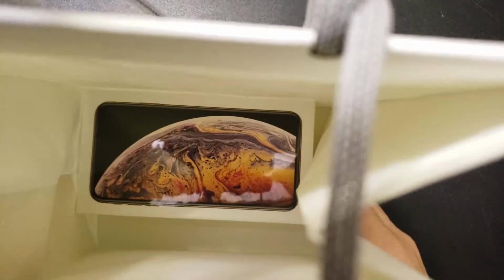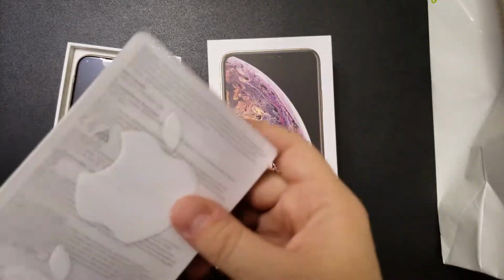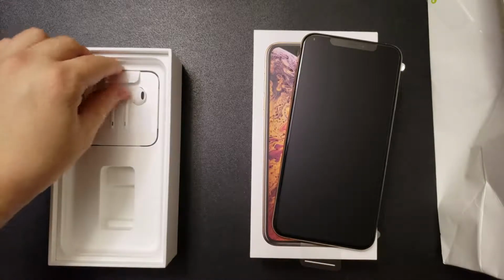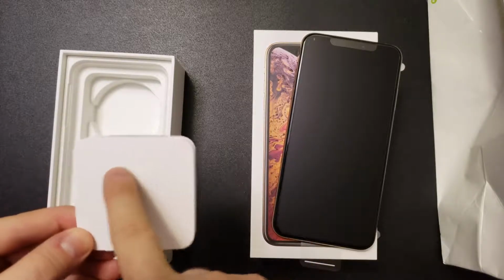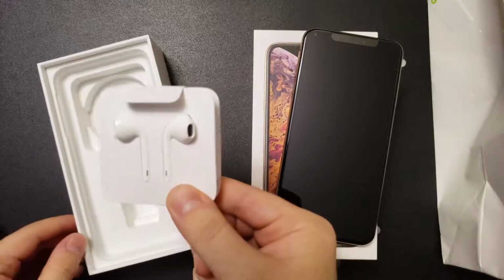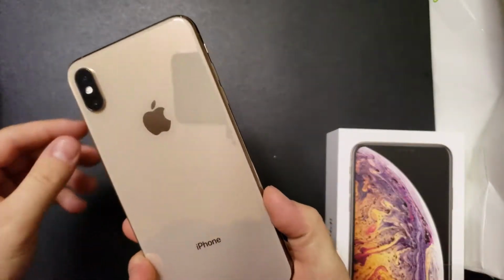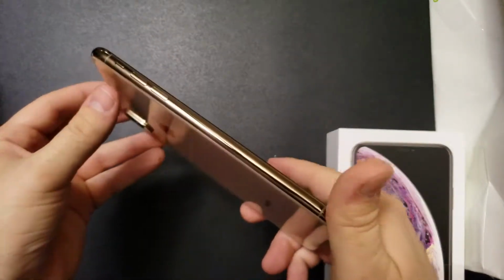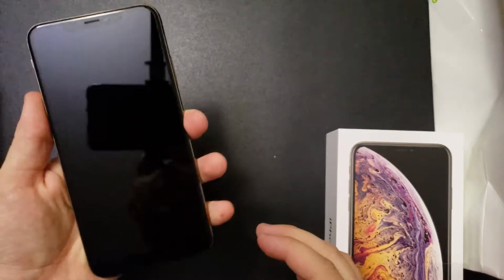Unboxing the Old (New iPhone Xs MAX)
Unboxing the Old (New iPhone Xs MAX). Same old stuff in a brand new package. What do you expect from the first trillion dollar company? Did you expect them to include the dongle, well I did but why would they when they can make $8 extra bucks from the consumer.